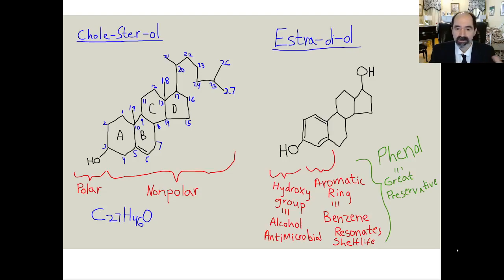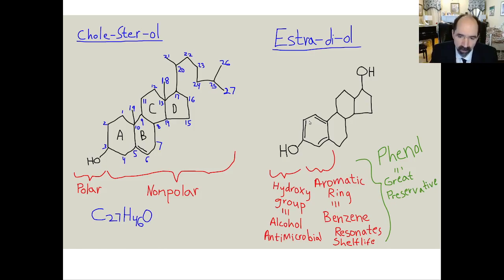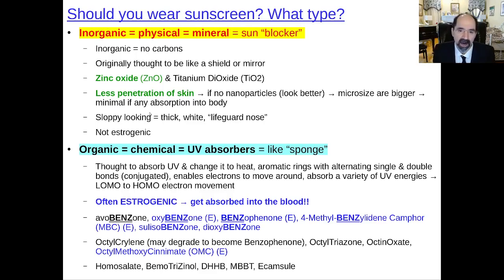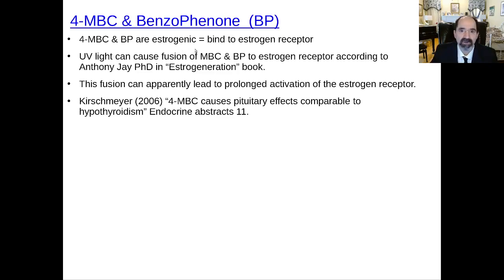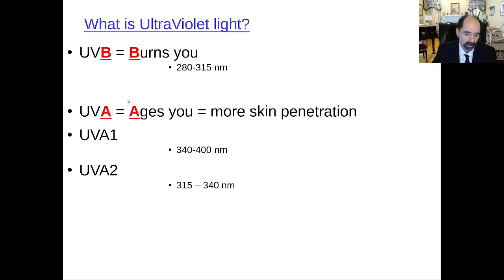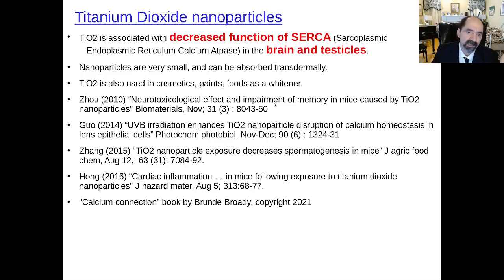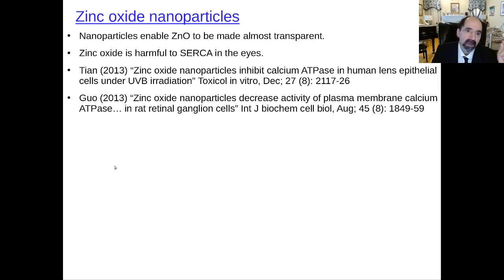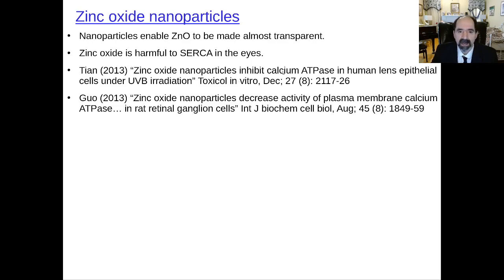Sunscreen, should you wear it? what type?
Do you know what turns a woman on?  It's the phenol group on estrogen.  The hydroxyl group forms a hydrogen bond with the estrogen receptor.

What's that got to do with sunscreen?  Chemical sunscreens routinely contain estrogenic chemicals as UV light absorbers, and potentially as preservatives.

There are 2 main categories of sunscreens:  1. Nonorganic = mineral = sun "blocker" = Zinc oxide & Titanium dioxide.
2. Organic = chemical = sun "absorbers".

Which one should you use?  I don't use any.  I go into the sun to get vitamin D, and because if feels good (massive skin vasodilation with production of nitric oxide).

 However, if you have to spend a lot of time in the sun, the non-nanoparticle Zinc oxide is the best choice, because avoids estrogenics, and is very little absorbed into one's body.